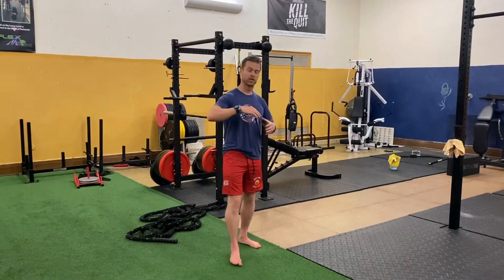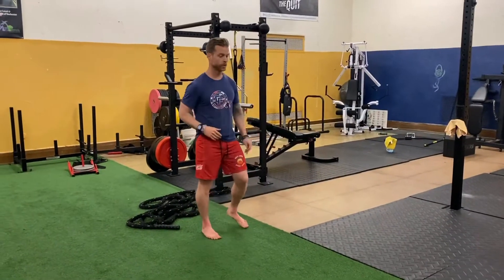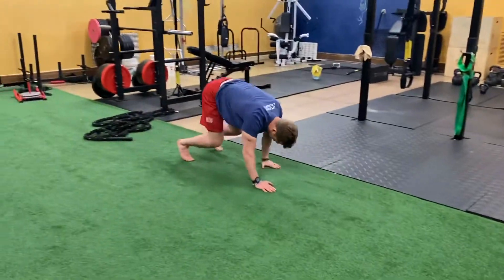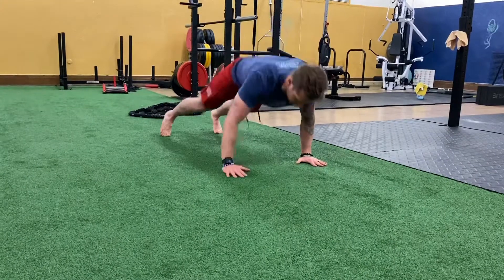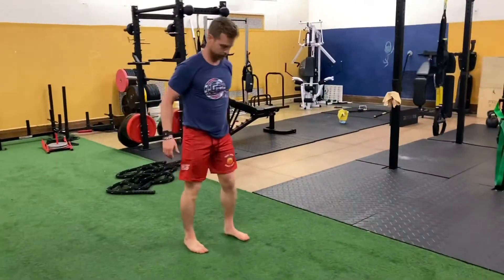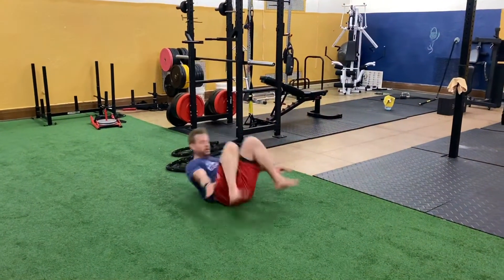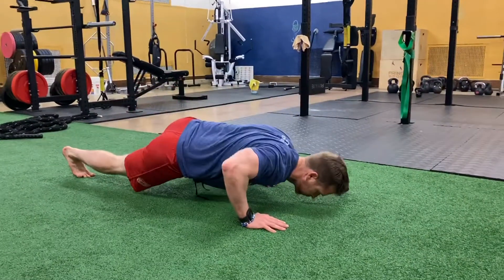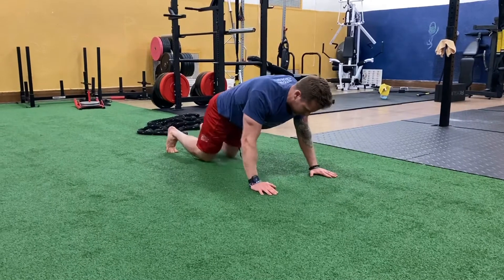Intense & Playful Bodyweight Finisher gym or at home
Check out the video above for exercise demos and descriptions along with an amazing workout!!

Some programming options other than what’s offered in the video:

:30/:30 intervals
:40/:20 intervals
:45/:15 intervals
:50/:10 intervals

This is great if you’re stuck at home or when you returning to a possibly over crowded gym.

ORDER recommended equipment here!!

We have everything from our free 30 day indoor fitness/nutrition plan, discount shoes, and our botanically based health and wellness systems and programs!